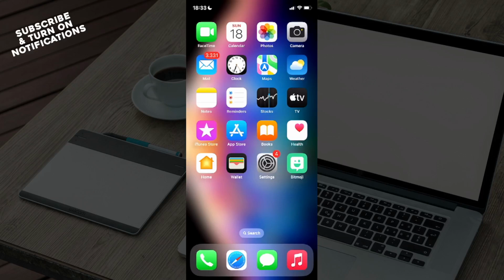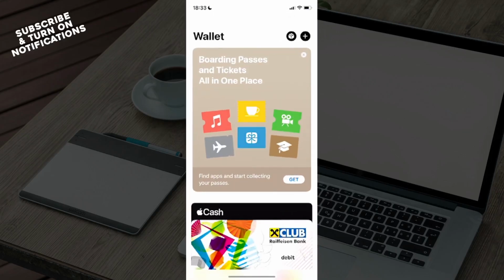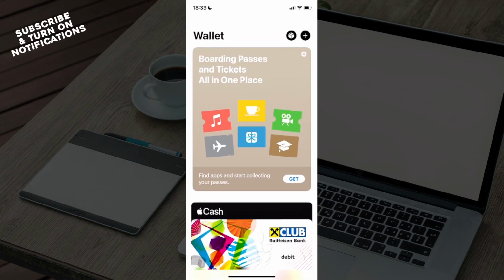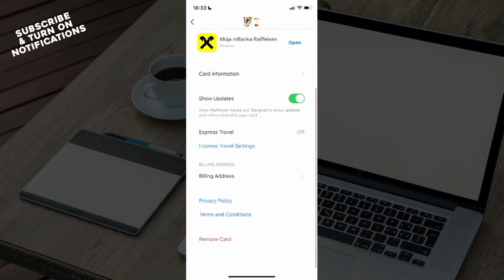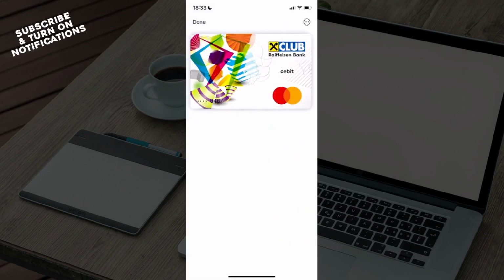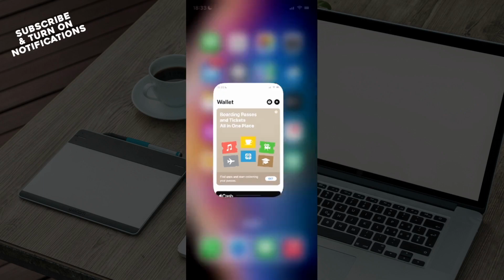How To Turn Off Apple Pay (Easiest Way)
In this video I will show you How To Turn Off Apple Pay. It would be good if you watch the video until the end so that you don't miss important steps.